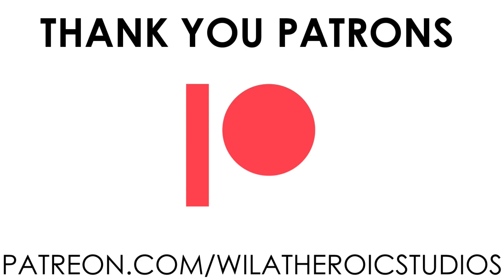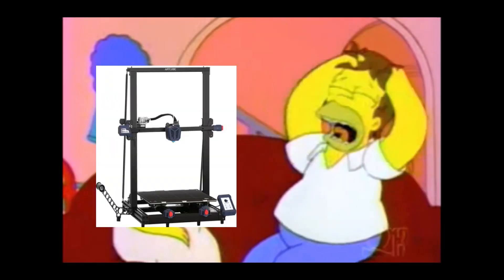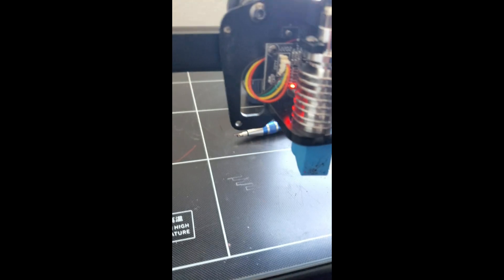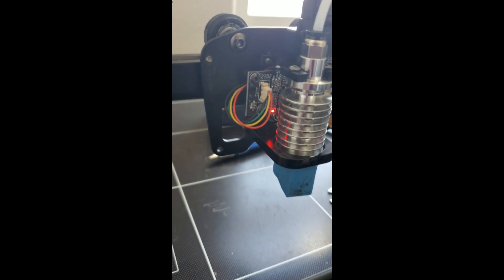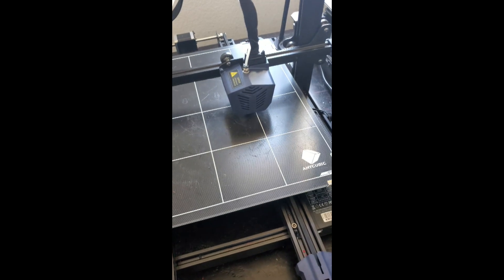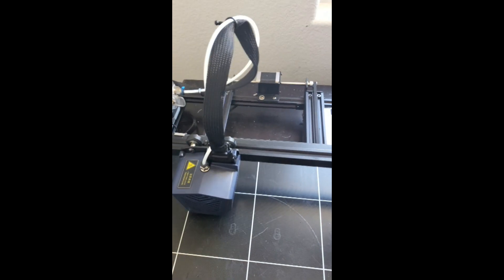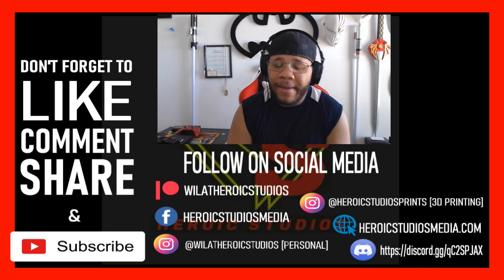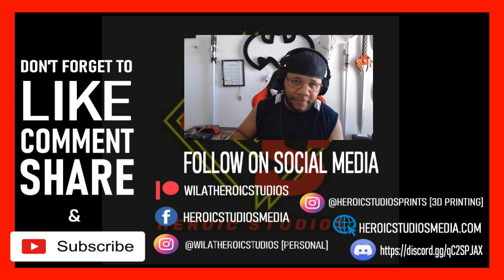Calibration Failure Troubleshoot & Fix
If you're interested in downloading the file to fix your bowden tube, join the group below. You can find the file in the file section of the group.